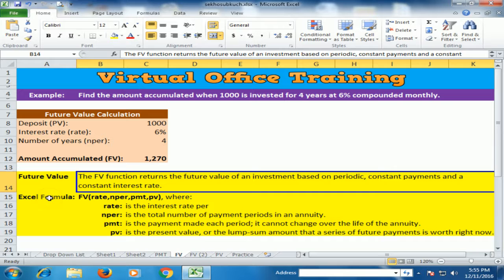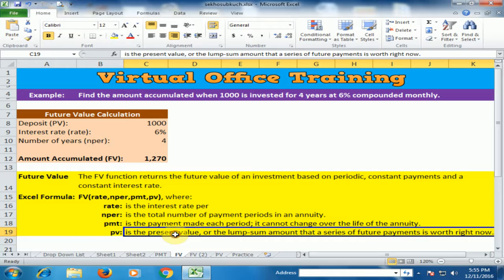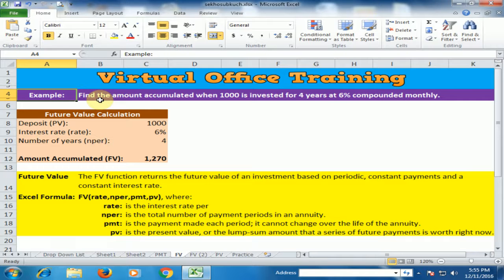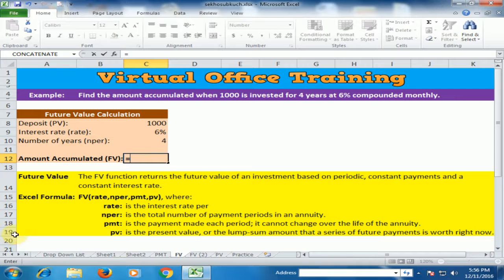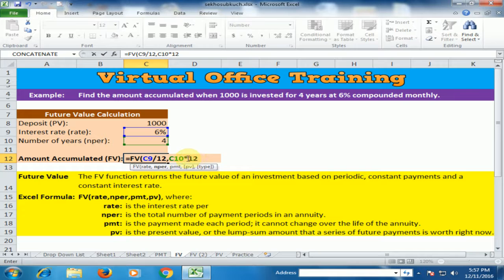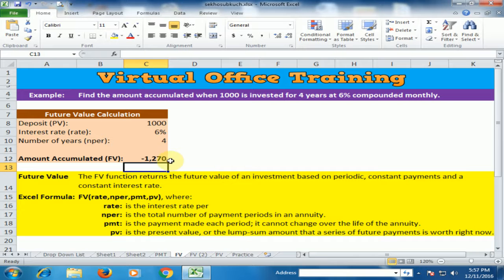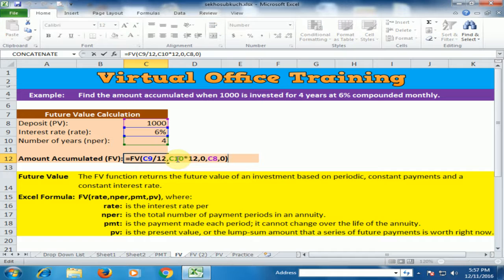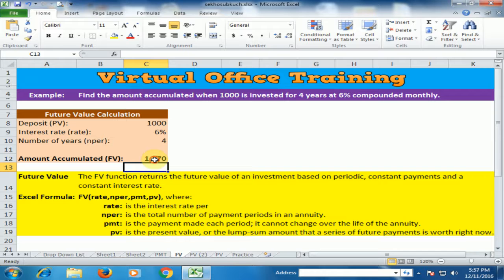Excel Tips (How to Use FV (Future Value) Function) (Part 1) [English]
In this training i am going to teach you how to use FV function in Microsoft excel.

Excel Topics:
Excel Tips (How to Create Menu of Supplier & Customer (Dashboard) (Ledger Part 3))
Excel Tips (How to Create Customer / Buyer Ledger (Ledger Part 2))
Excel Tips (How to Create Supplier / Vendor Ledger (Ledger Part 1))